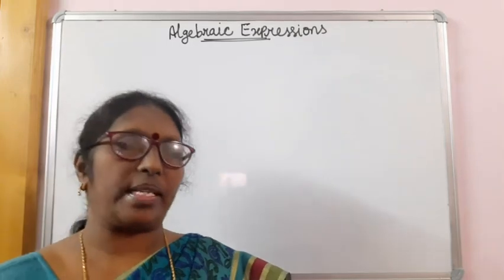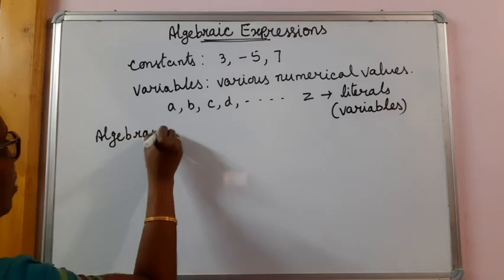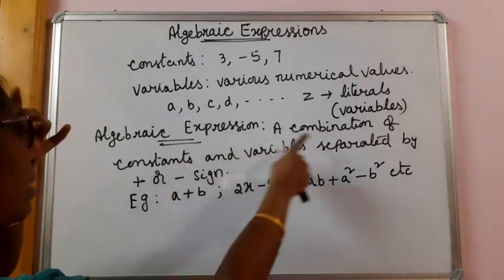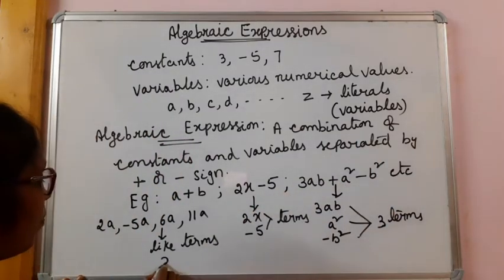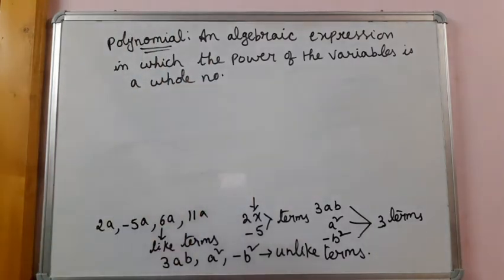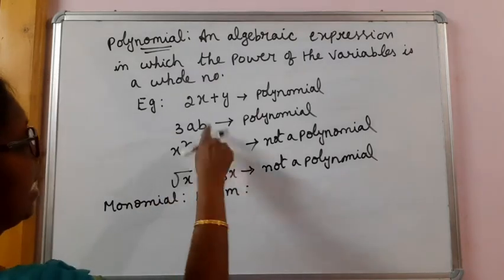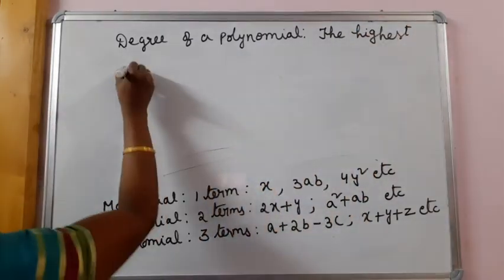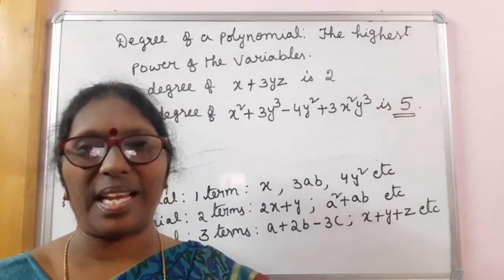Algebraic Expressions (Part-1),Class-8,Mathematics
Algebraic Expressions # Like and Unlike terms # Types of Polynomials # Degree of Polynomials